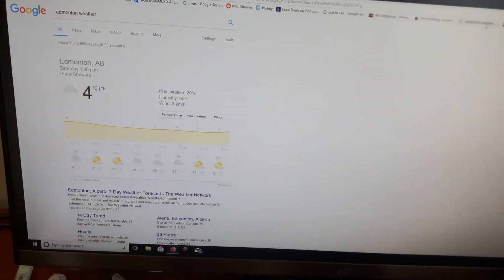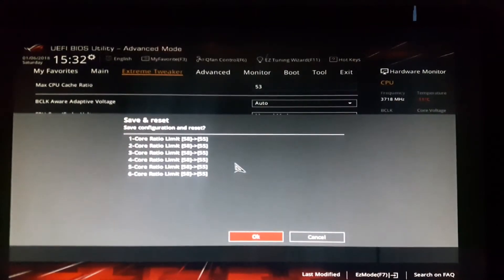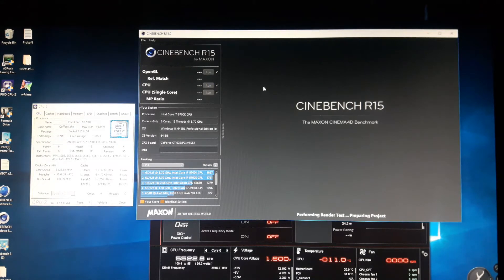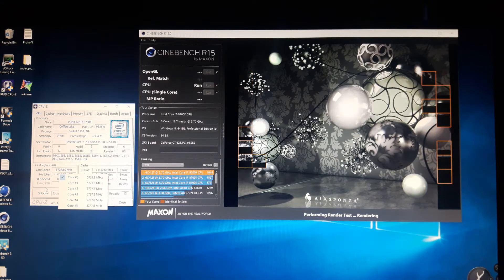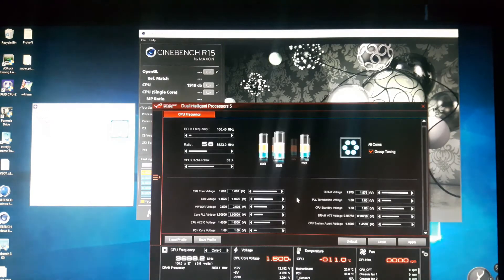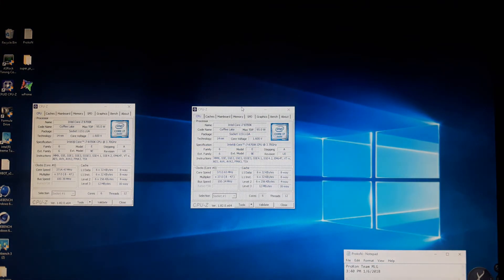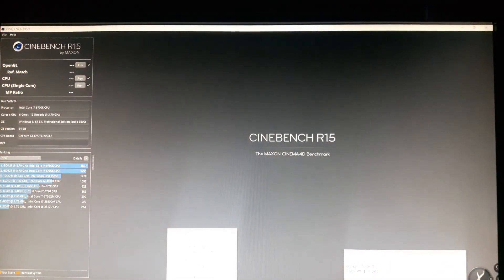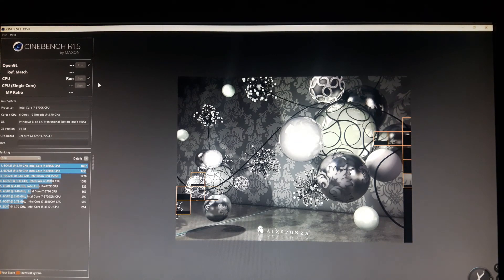i7-8700k Dry Ice Overclocking on Asus Maximus Apex X 5.8 GHz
Intel core i7 8700k overclocking fun on Asus Maximus apex X 10
5.8GHz on Dry ice cooling featuring Gskill Tridentz

Lil Cinebench fun... Enjoy!